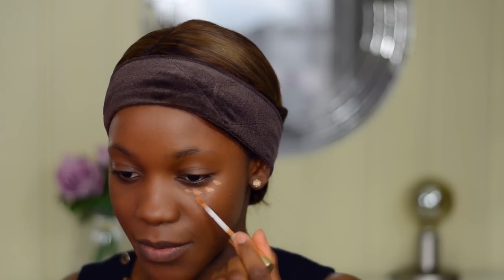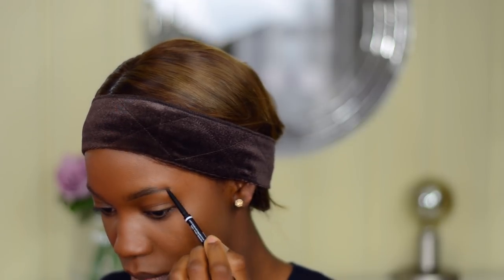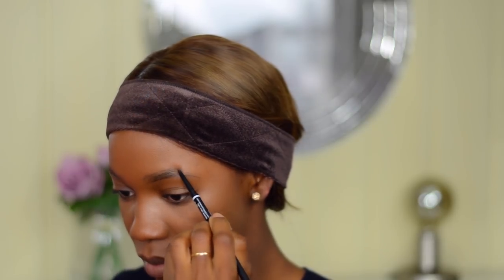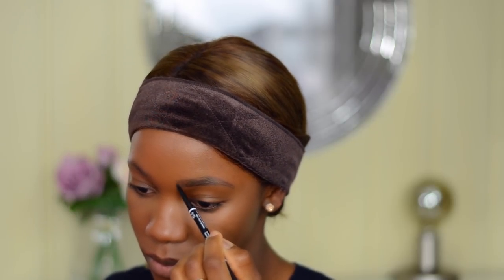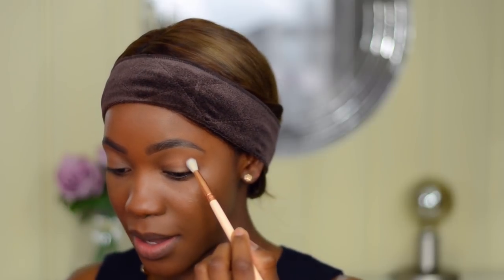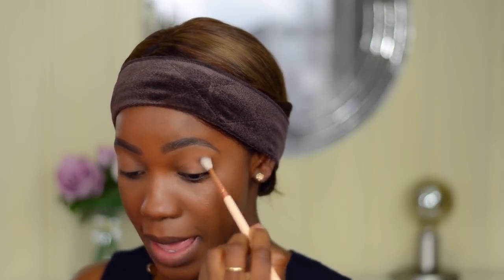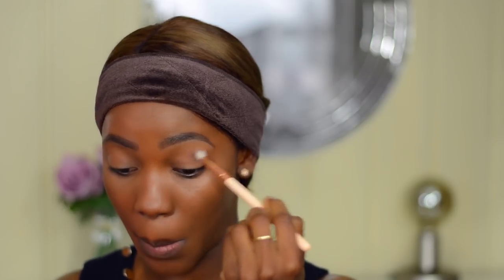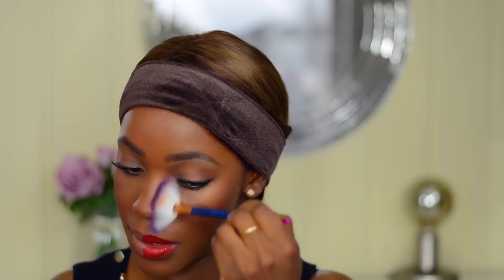FRENCH MAKEUP VS NORWEGIAN MAKEUP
This video is a Norwegian makeup vs French makeup video, I'm putting norwegian makeup trends against french makeup trends.

 I borrowed this video idea from Tia Taylor , she did a fantastic job at demonstrating Italian makeup vs American makeup . I'll be demonstrating the cultural differences when it comes to beauty between French and Scandinavians.
French makeup is reputed for being very dewy and luminous, In this French makeup tutorial I'll show you everyday French makeup .
the Nordic makeup look is all about slightly enhancing your features and most importantly keeping things natural. Whether you want to give your skin a bit of a breather, or just prefer a lighter, fresher look, this will have you all set. Nordic girls often tend to opt for this refreshing look because it is simple and natural, yet makes you look healthy and polished.

MY FILMING SET-UP :

NIKON D5100 CAMERA

NIKON 50 MM LENS

RING LIGHT

UMBRELLA LIGHTS

Bubbly Franco-Kenyan  🇫🇷🇰🇪woman living in Norway 🇳🇴. This channel is a beauty  💅🏾💄and fashion👗 and lifestyle channel. I will be filming makeup tutorials featuring drugstore and high end products as well as look books , fashion hauls and product reviews. I will also be doing hair extensions reviews , I already have some aliexpress Brazilian hair reviews and plan on doing many more . Expect to see hair tutorials as well 😊. If you are looking for makeup tips or makeup tutorials for black women this is the channel for you 👩🏾💁🏾
I consider myself well versed when it comes to cosmetics and skin care and I would love to share my knowledge !
So to wrap it up , if you want to see eye makeup tutorials , glowing skin makeup, everyday go to  makeup, full coverage makeup tutorials, matte lipstick product recommendations you are at the right place !  This channel will provide all you dark skin ,black women ,woc some makeup inspration. I will mostly do makeup tutorials for black women and makeup for  black women.